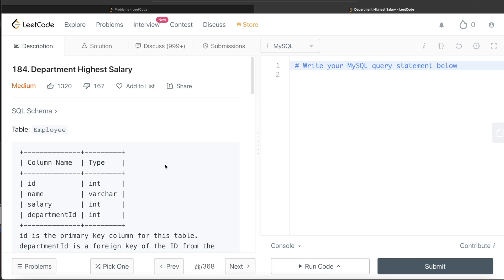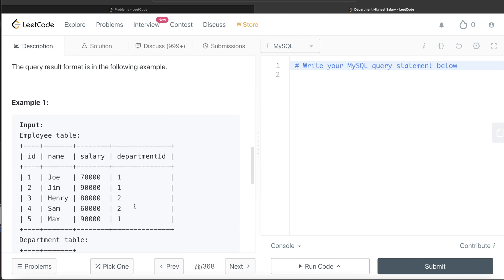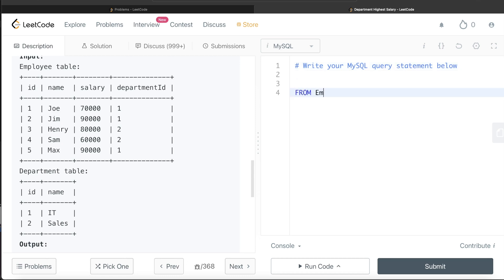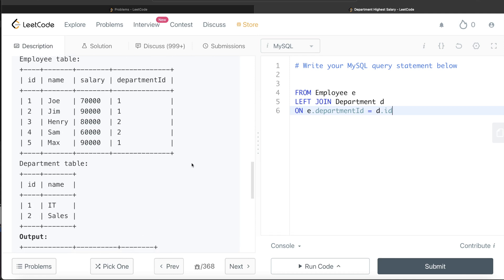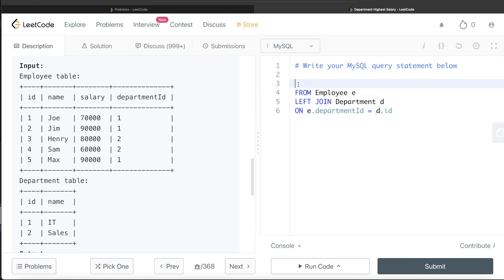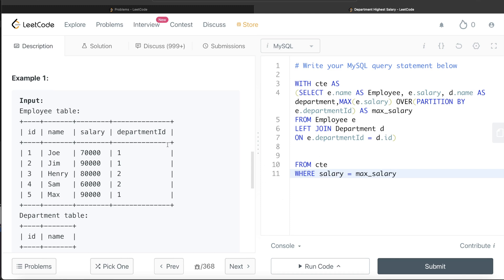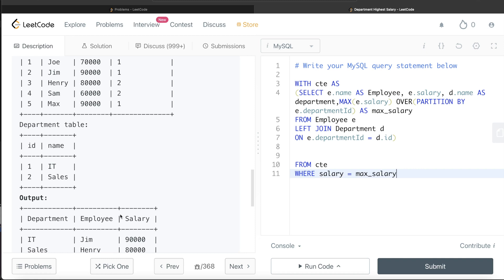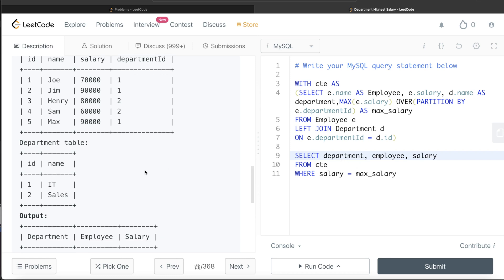LeetCode Medium 184 "Department Highest Salary" Amazon Interview SQL Question With Explanation